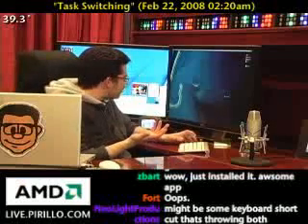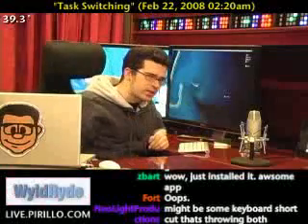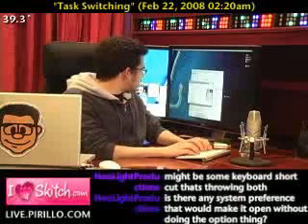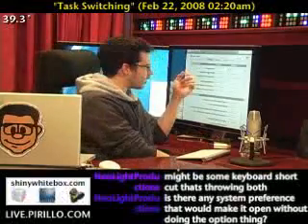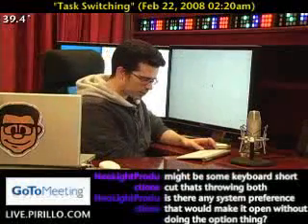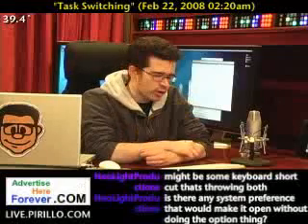Task Switching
- Every power user uses Alt+Tab. In the case of Mac OS X, it's Command+Tab. Inside of Windows, I knew there had to be a better way to switch between tasks.